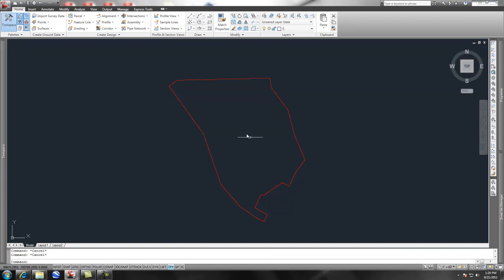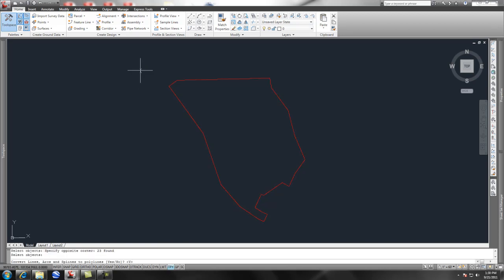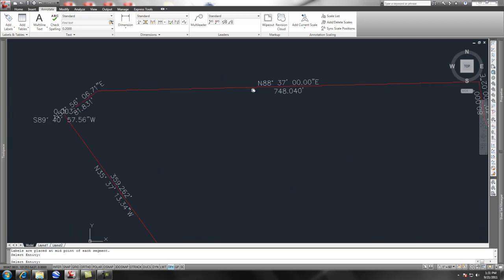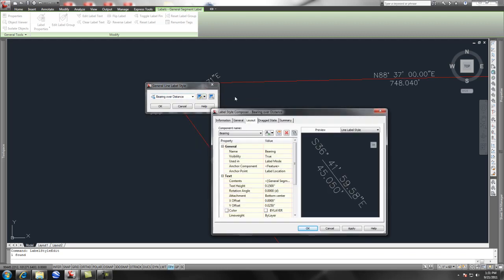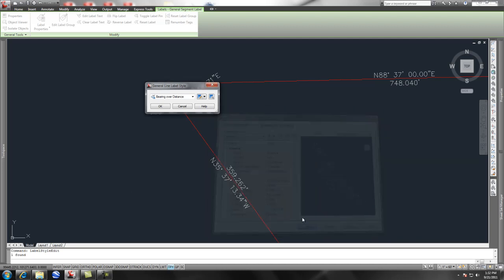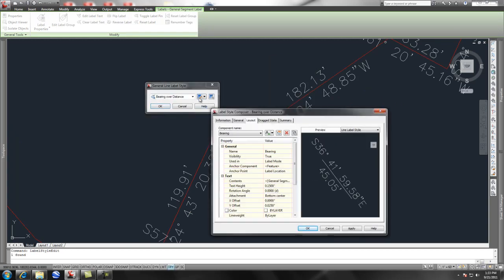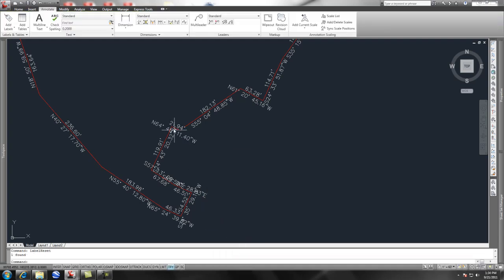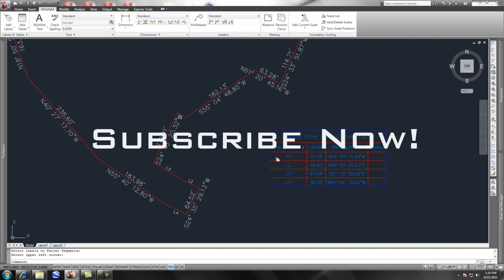Add Survey Boundary Calls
Use Civil 3D to Add boundary Calls.